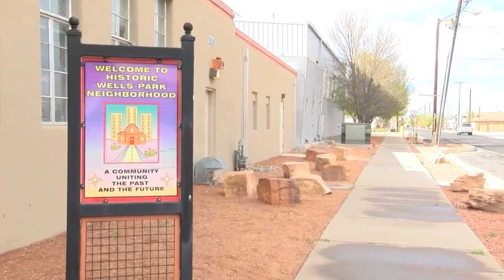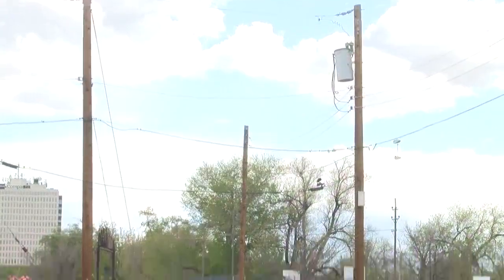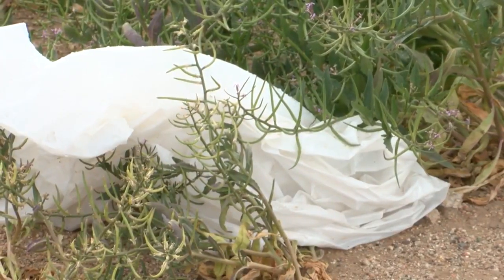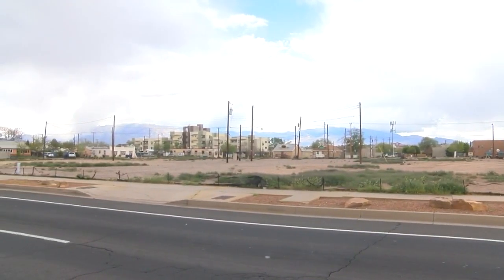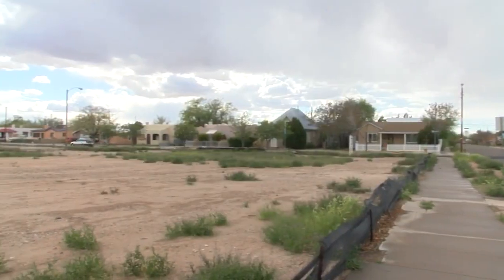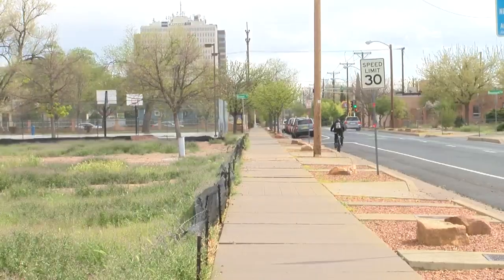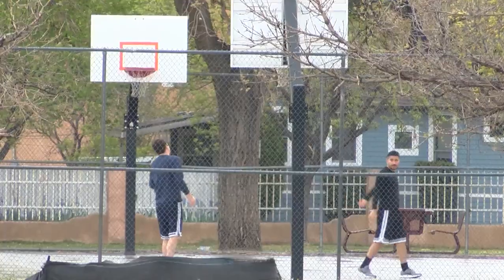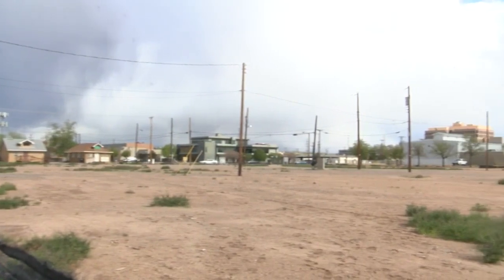Neighbors want vacant lot in Wells Park district to be revitalized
Neighbors want vacant lot in Wells Park district to be revitalized - Source